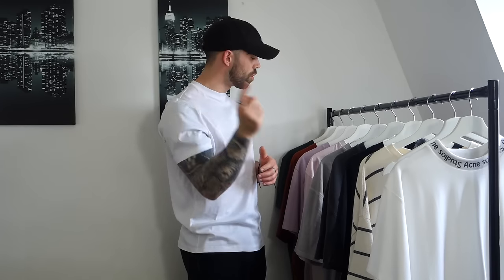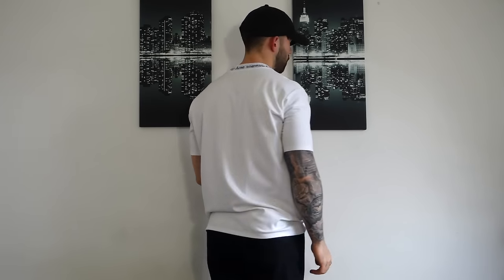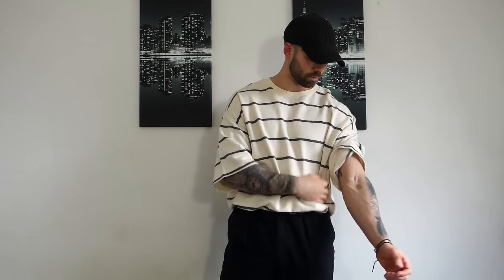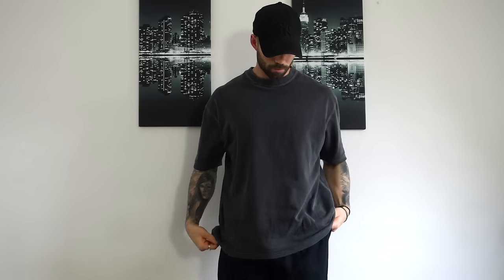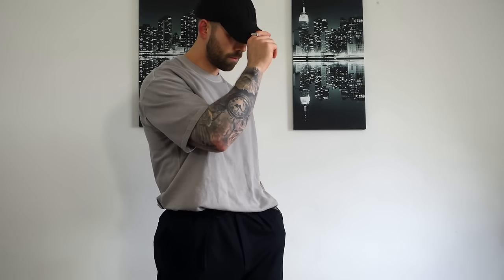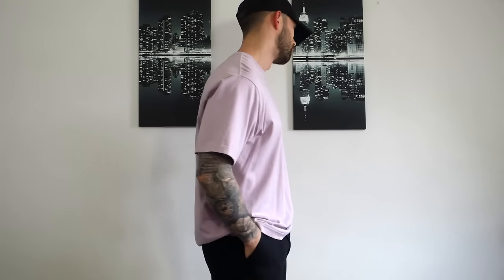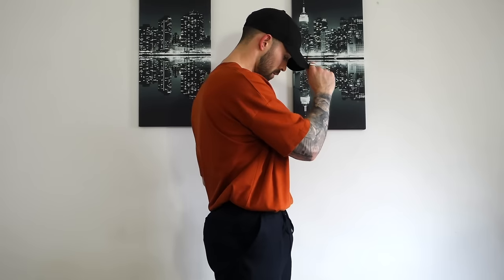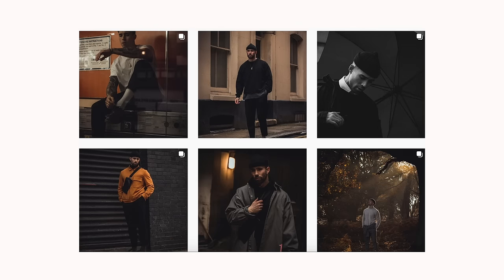The Best 10 T-shirt's | Menswear Essentials | Daniel Simmons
PHOTOGRAPHY INSTAGRAM: @imdanielphotography

DEPOP: @dws713

Hey team!

Welcome back to another Sunday video.
I get A LOT of questions about the t-shirts I wear, so today I thought I would showcase my Top 10 Favourite T-shirts I own.

Thanks so much for the love team,

1. Cos

2. Acne Studio

3. All Saints (alternative)

4. Cole Buxton Worker (similar)

5. Cole Buxton Warm up Slate

6. Cole Buxton Warm up 2 - SOLD OUT

7. VAL.

8. Supreme Small Box Logo - SOLD OUT

9. Zara Burt Orange - SOLD OUT

10. A Day's March Green

MVP's: Dark chocolate is a vibe.